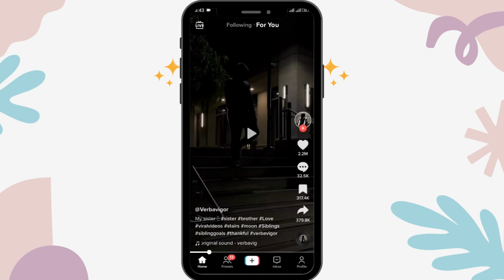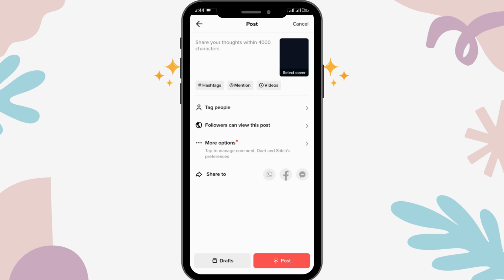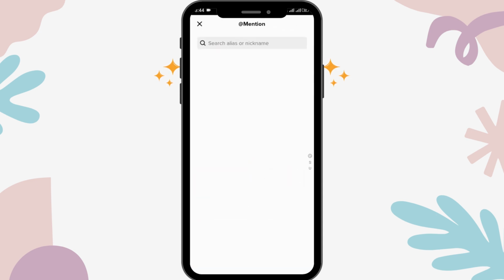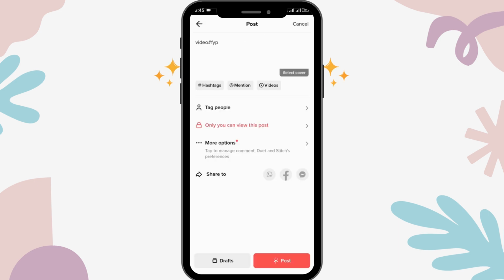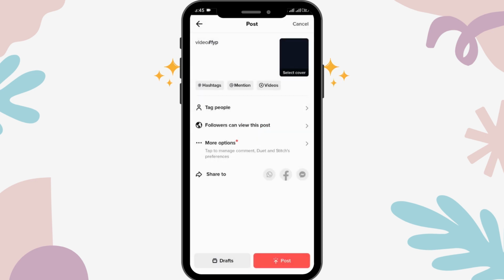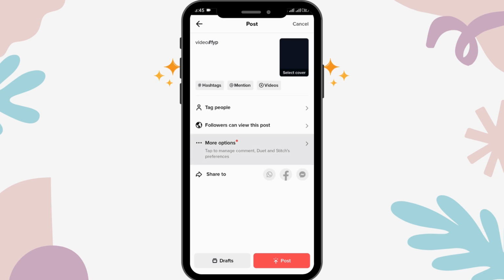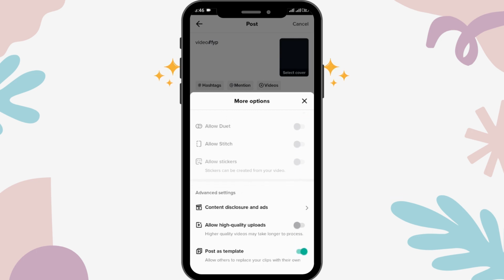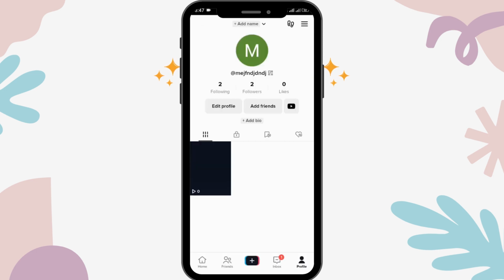How To Post TikTok Draft Video?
Welcome to QuickFixTutorials! In this tutorial, we'll guide you on how to post a TikTok draft video. TikTok drafts allow you to save and work on videos before sharing them with your audience. Whether you're a TikTok creator or a casual user, knowing how to post drafts can enhance your TikTok experience. We'll show you the step-by-step process of uploading your TikTok drafts, including how to access your drafts, edit them, and finally share them with the world. With our easy-to-follow instructions, you'll be able to effortlessly publish your TikTok drafts and showcase your creativity in no time.

Timestamps:
00:12 - Introduction to TikTok Draft Videos
00:35 - Accessing and Editing TikTok Drafts
01:00 - Posting and Sharing TikTok Draft Videos